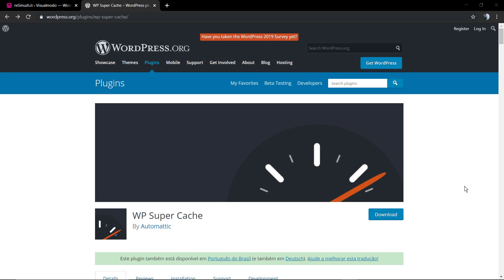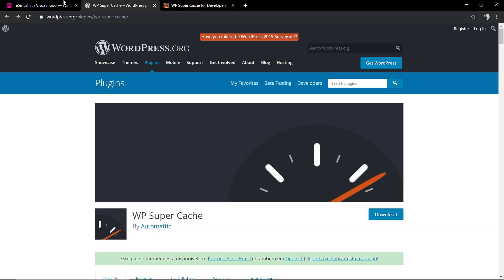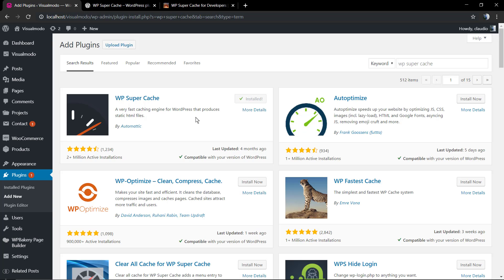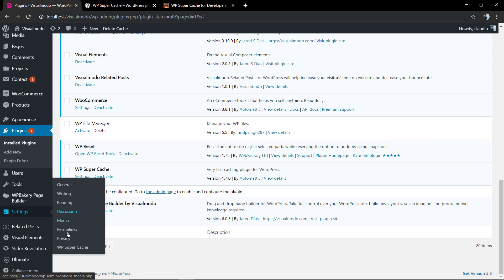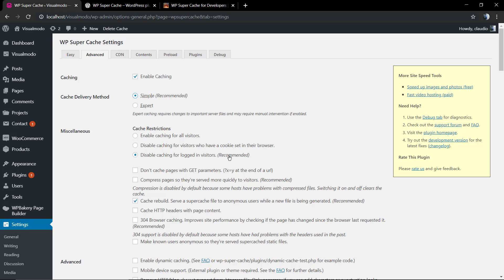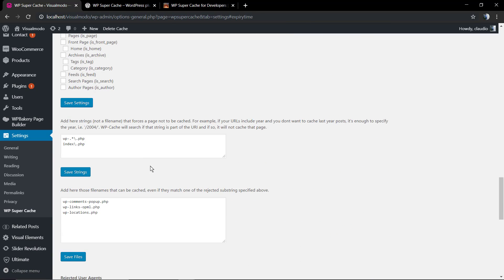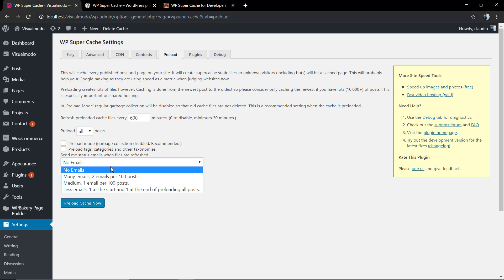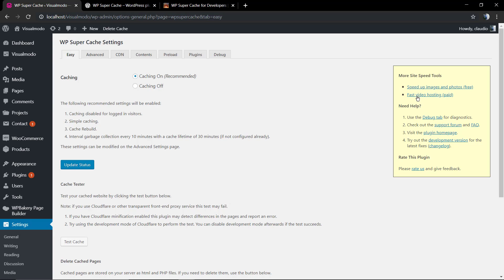How To Enable Cache To Speed Up Websites Using WP Super Cache WordPress Plugin?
In today's WordPress plugin video tutorial we'll learn how to optimize the website speed for free by enabling cache using the WP Super Cache free WordPress plugin in a simple, easy and effective way.
This plugin generates static HTML files from your dynamic WordPress blog. After an HTML file is generated your webserver will serve that file instead of processing the comparatively heavier and more expensive WordPress PHP scripts.